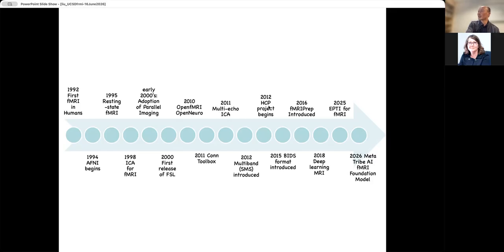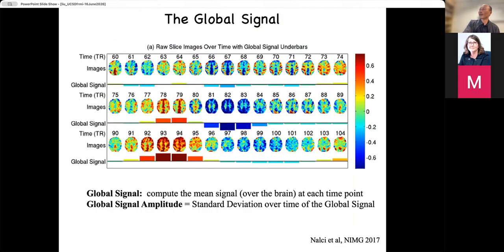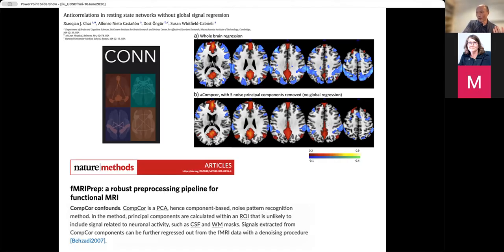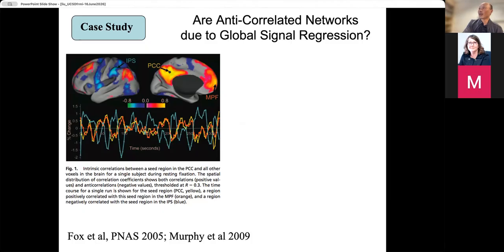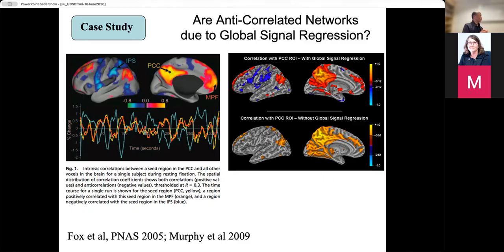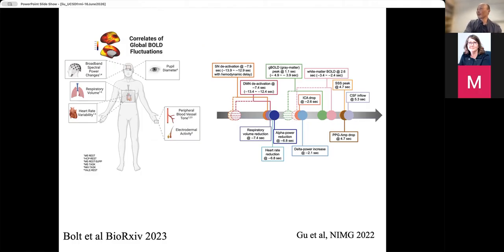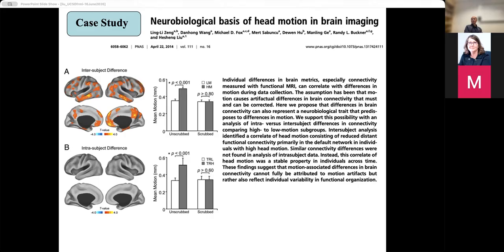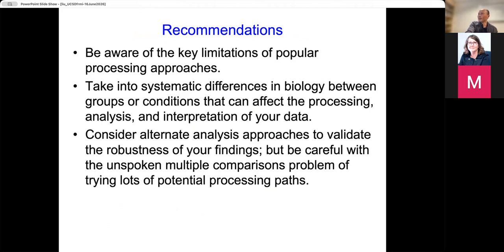Essential Concepts for Navigating the fMRI Processing Multiverse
UCSD fMRI Seminar Series